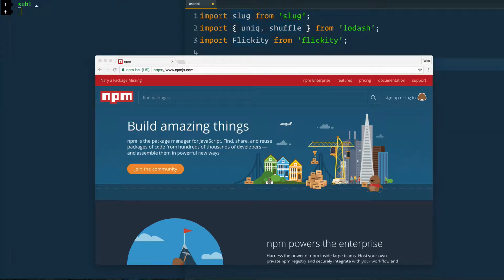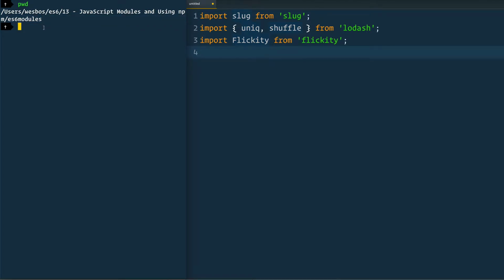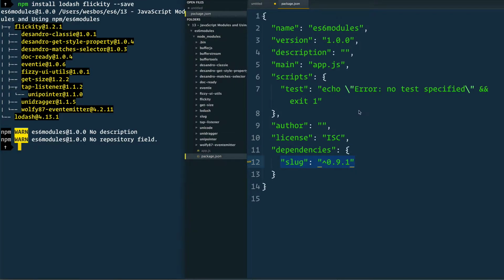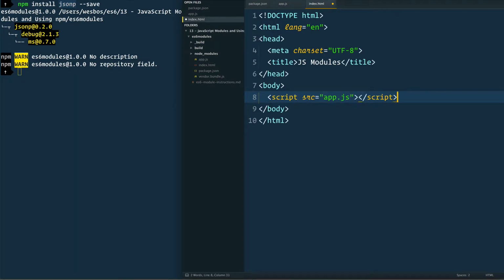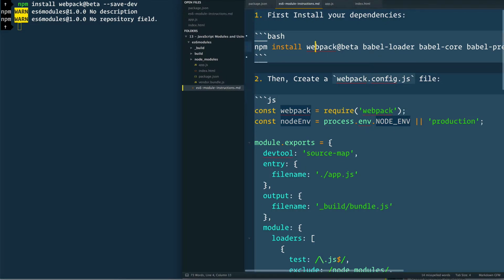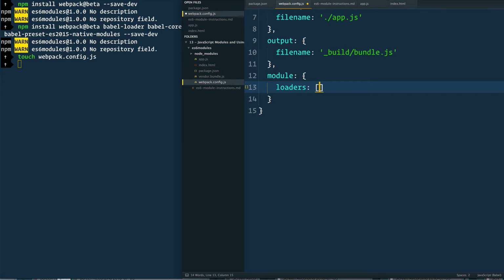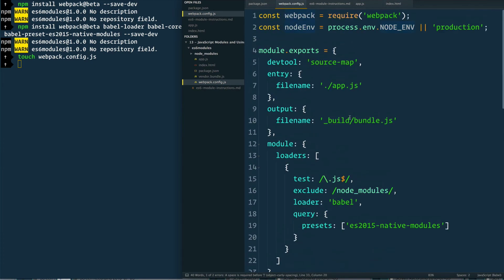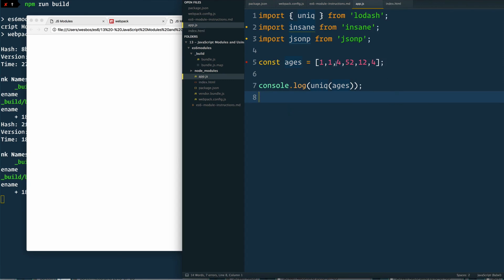45 JavaScript Modules and WebPack 2 Tooling Setup